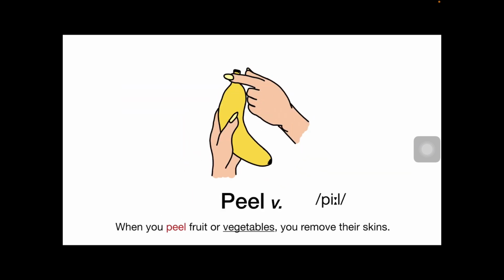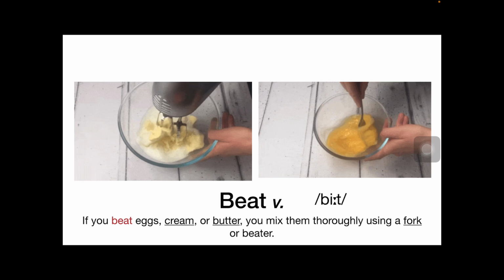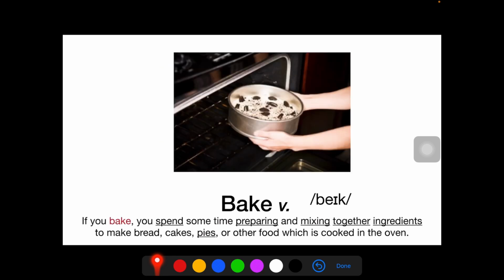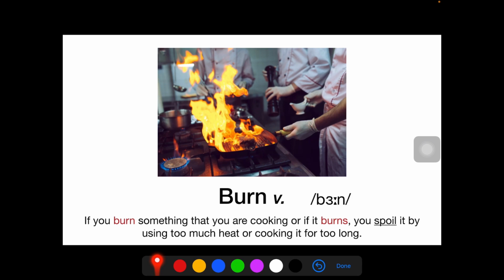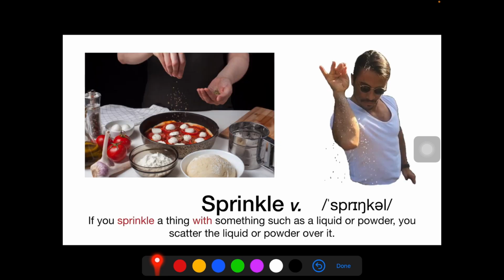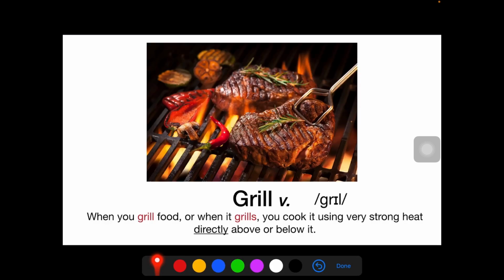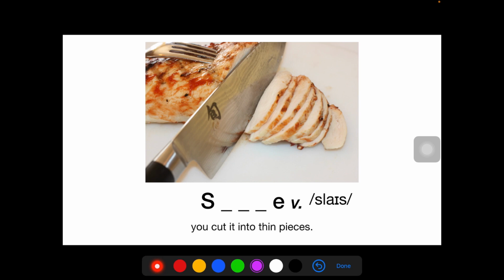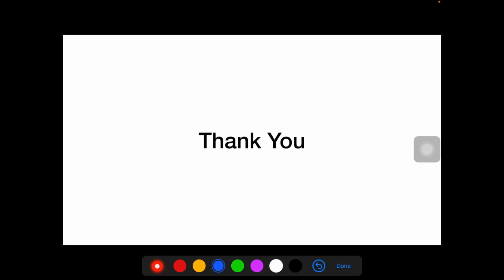S3 SKY - LESSON 27 COOKING VERBS